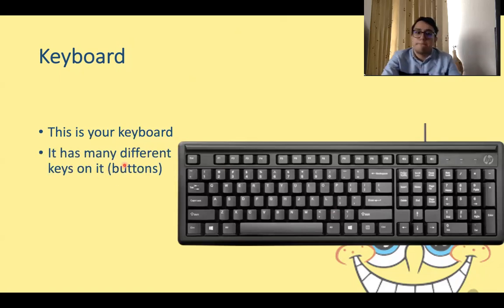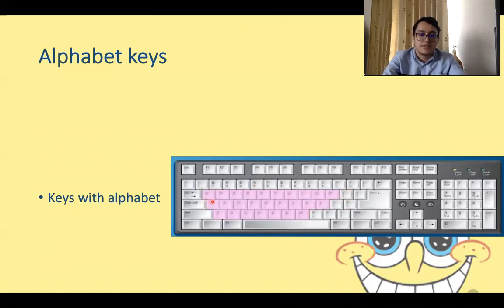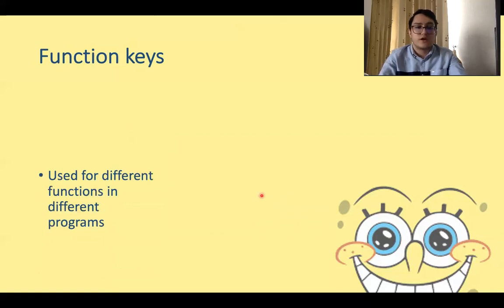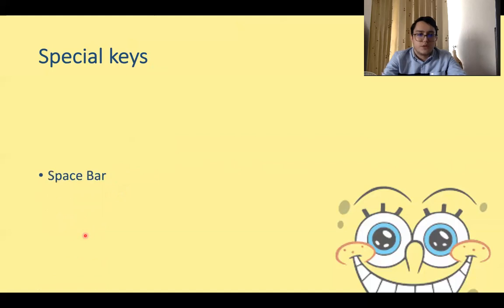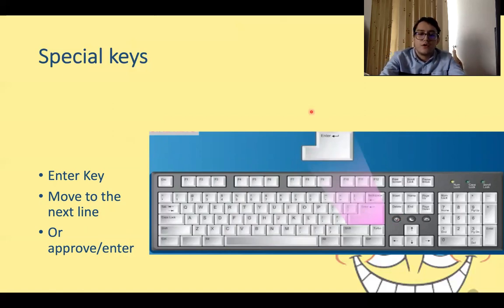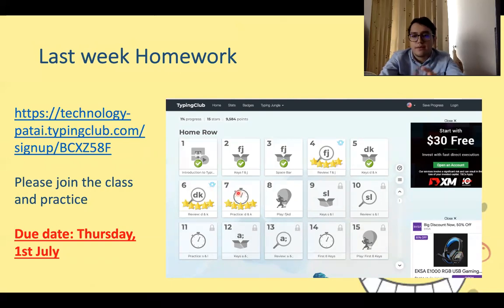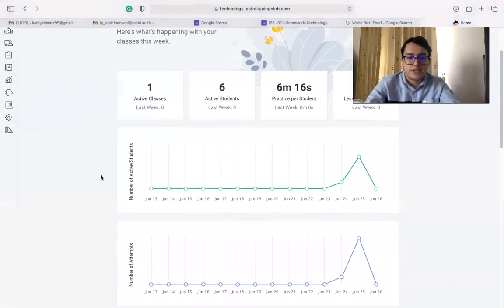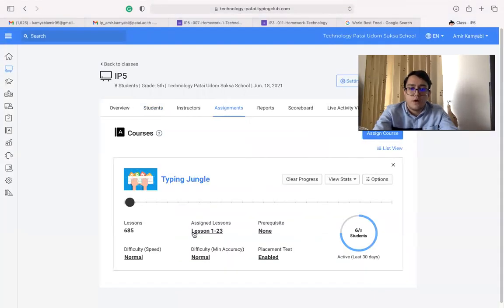IP5 TECH64 vdo 011 Typing 3